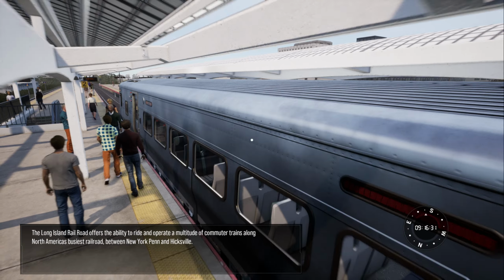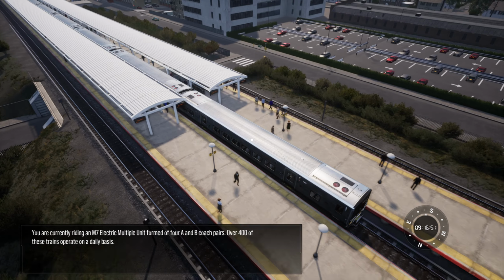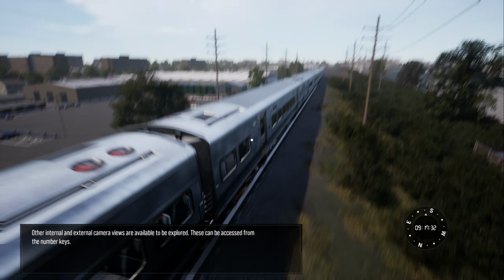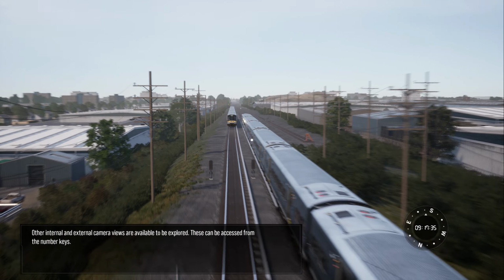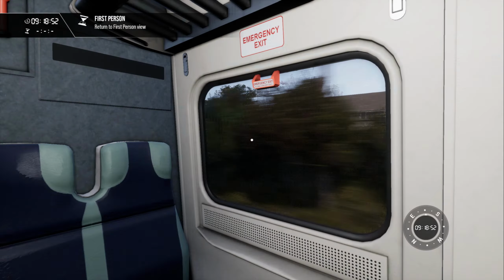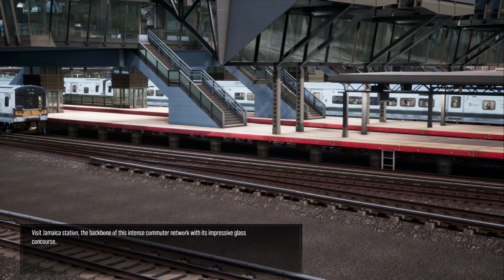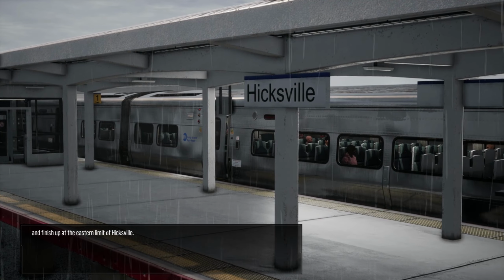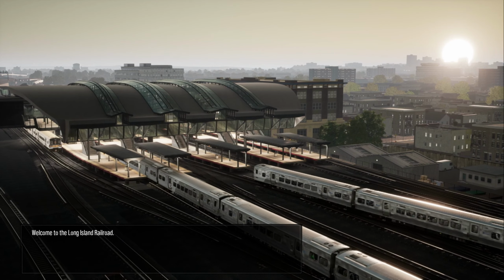Long Island Rail Road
DLC: Train Sim World® 2: Long Island Rail Road: New York - Hicksville Route Add-On, but played on the new Train Sim World 3.